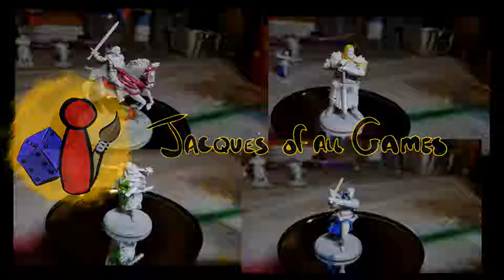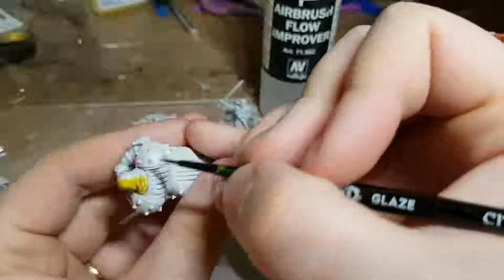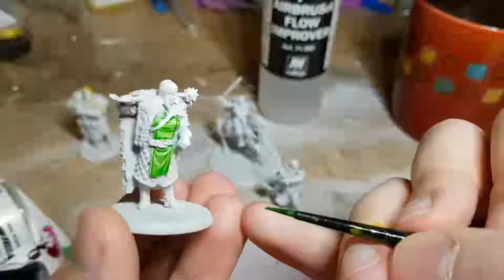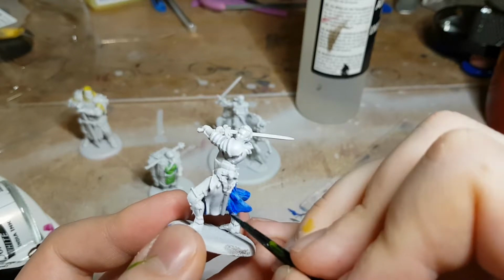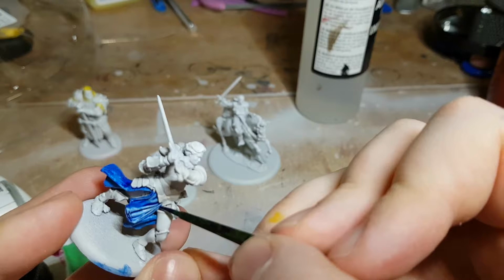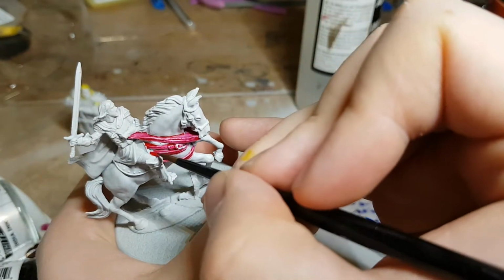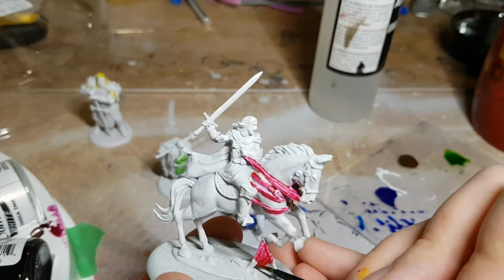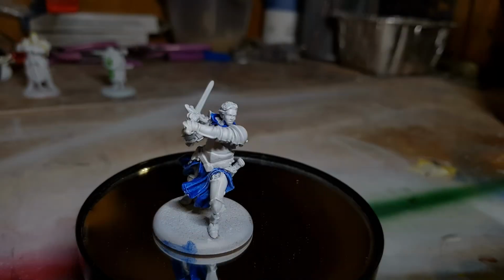Ep 3 - Blocking in our Primary Colours, and Cleaning Up!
vvv Index below! vvv

Hello everyone!

Welcome back to this series of real-time miniature painting tutorial videos!

Today, we will be beginning our ink washes, blocking in the bright primary colours!

As promised in the video, here is the guide to when I interject through the music, and what I talk about!

06:40 Emphasizing the effect of drybrushing+washing, rinsing brushes between minis, and my editing out parts where I am not at my desk
10:15 Emphasis on the darkening of details on Mormont's Tabard
14:10 Cleaning up a tougher mess on Brienne, then discussing the cloudy appearance of our first coat of ink
20:45 My Red looks Pink... but we will darken it later!
26:10 Fixing another mistake, and discussing rubber gloves and safety equipment - plus, a warning about phone storage space...
28:00 Why I painted the flag red
34:06 Some notes on cleanup and the conclusion

Miniatures : Cool Mini or Not - A Song of Ice And Fire Miniatures Game, Kickstarted a few years ago